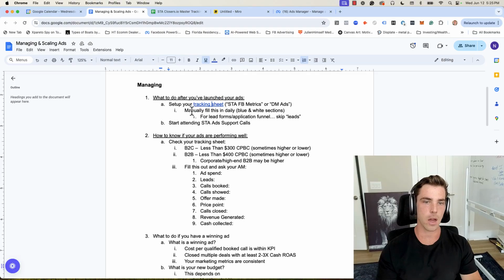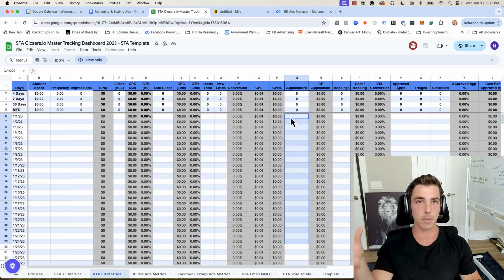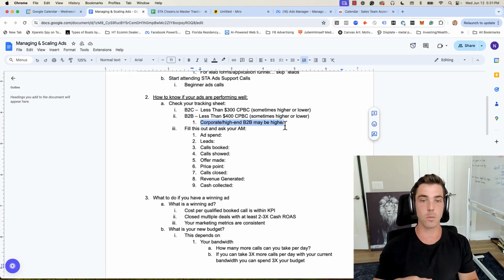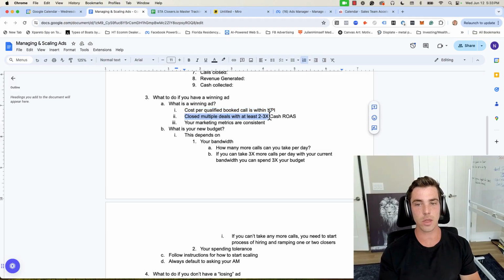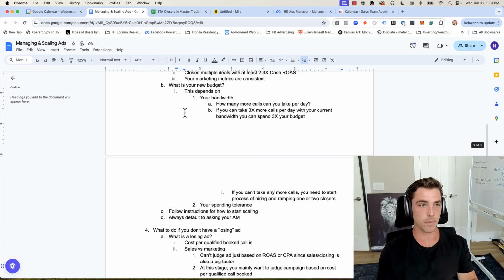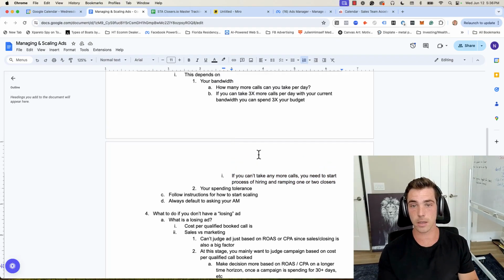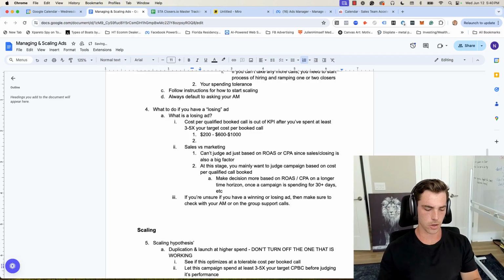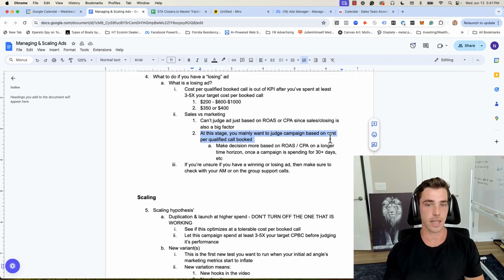6.1 Managing & Scaling Ads| Managing Ads and What To Do If Theyre Not Working